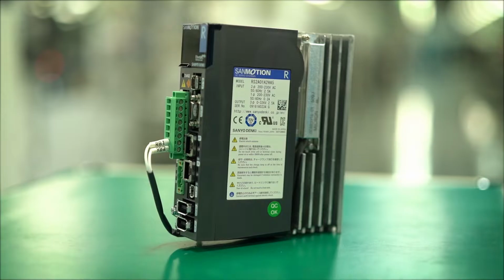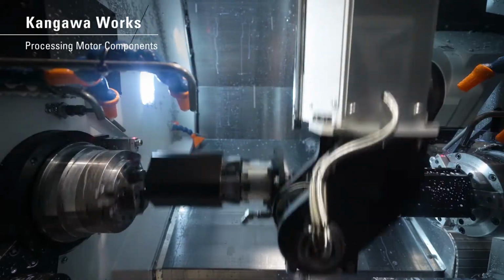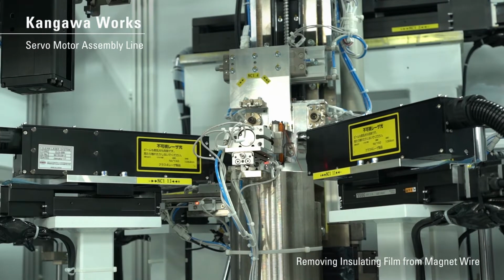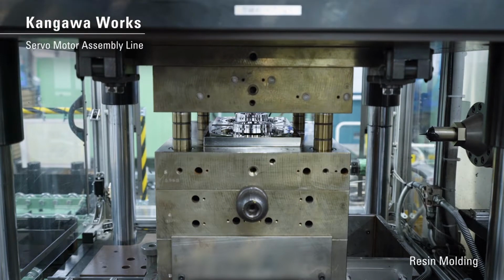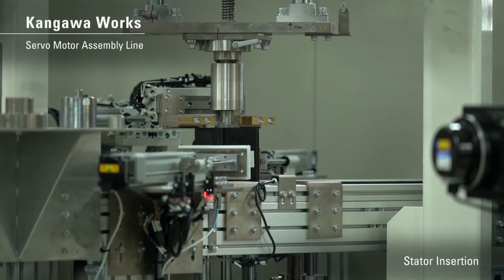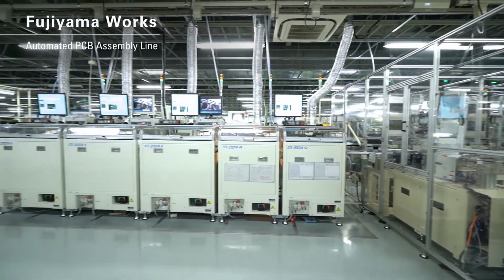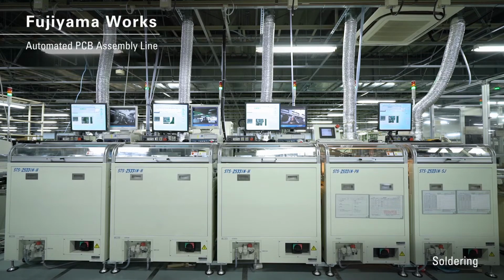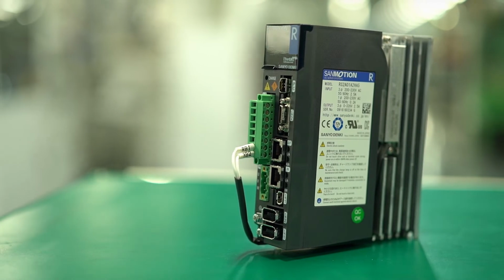SANYO DENKI World Class Manufacturing Processes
Sanyo Denki uses world-class manufacturing processes to produce uniform, high-quality products.  Processes are improved during 5-year continuous improvement plans.  A key component of the most recently finished plan was innovating the manufacturing of SANMOTION servo systems.